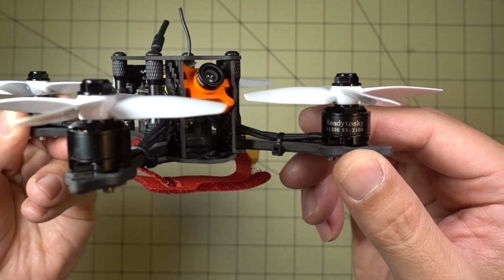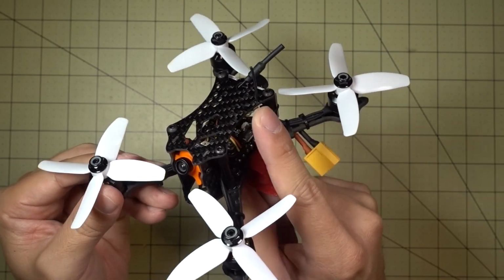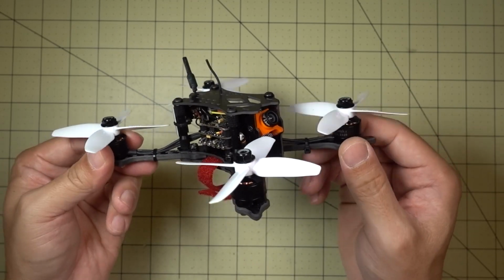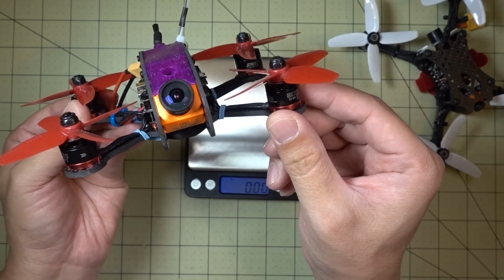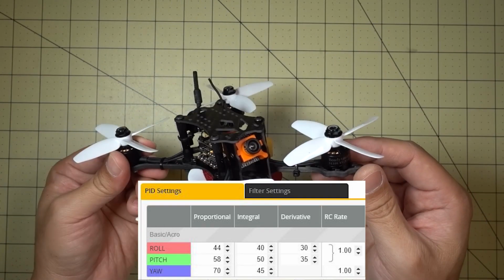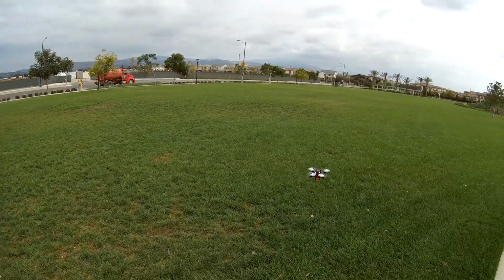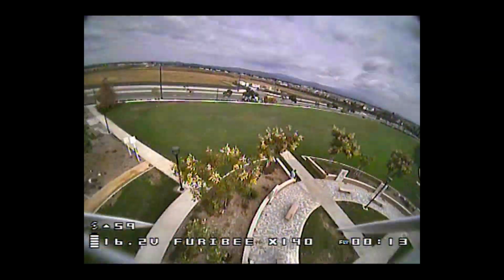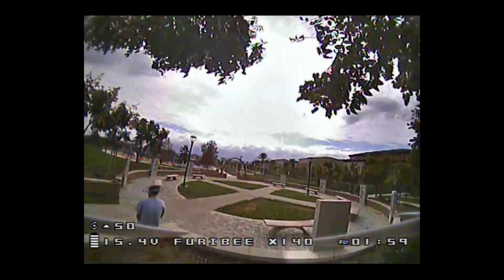Micro Drones 101 🚁#43🔥 FuriBee X140 👍👍😀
The FuriBee X140 is one of the best micro drone bargains out right now. Flies well out of the box with minimal fuss.  The price will probably go up soon, better jump on this deal while you can!

►► Gearbest MONSTER sale!